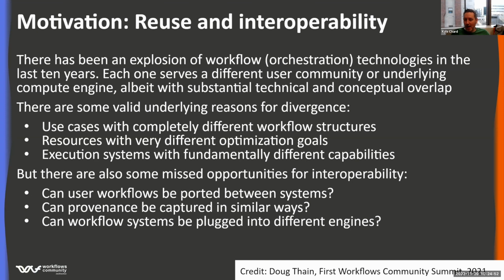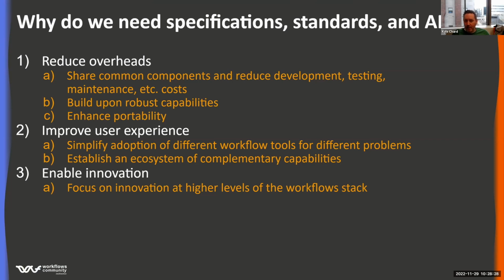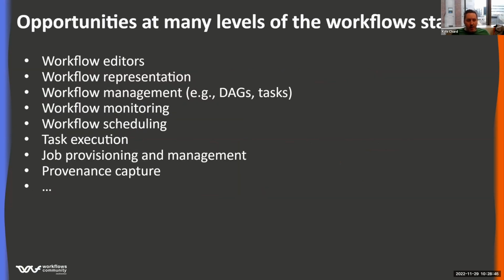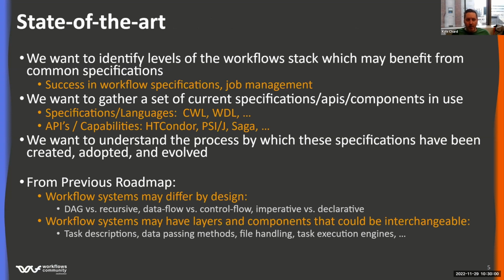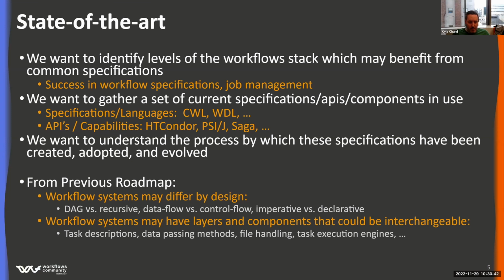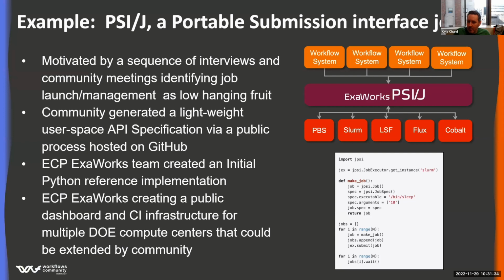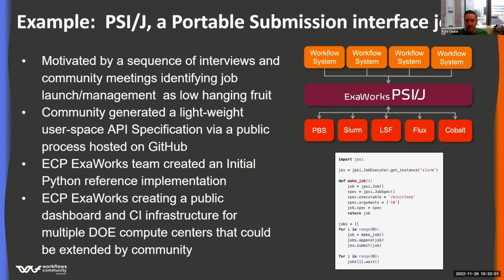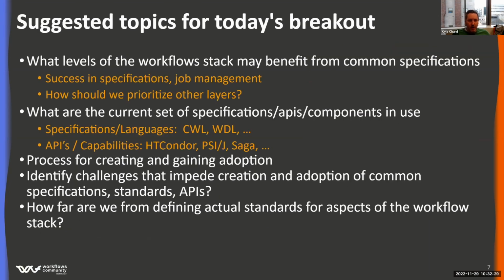WCS 2022: Specifications, standards, and APIs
Kyle Chard - Argonne National Laboratory / University of Chicago
Daniel Laney - Lawrence Livermore National Laboratory
Workflows Community Summit 2022